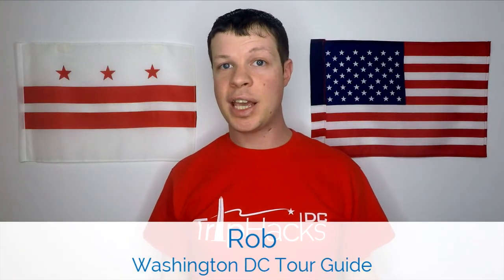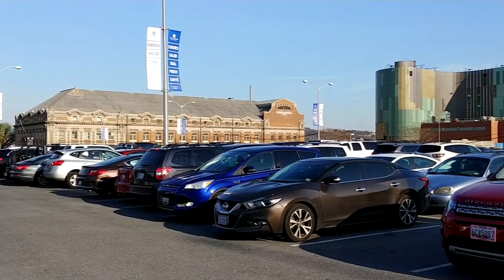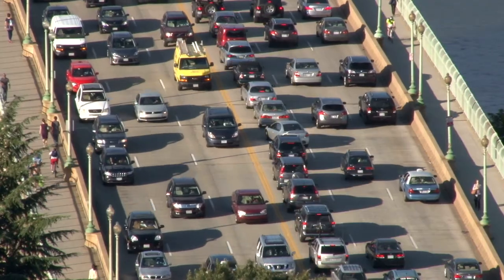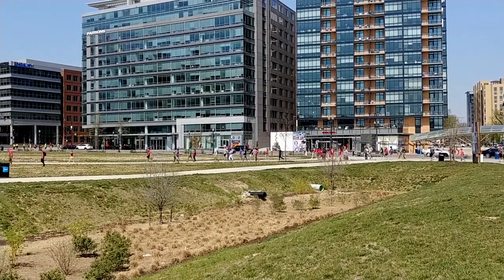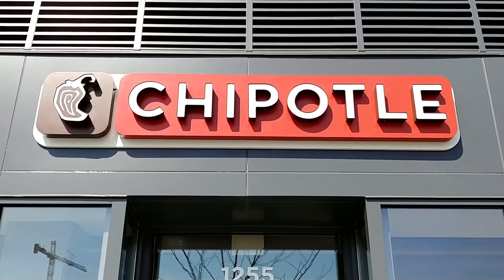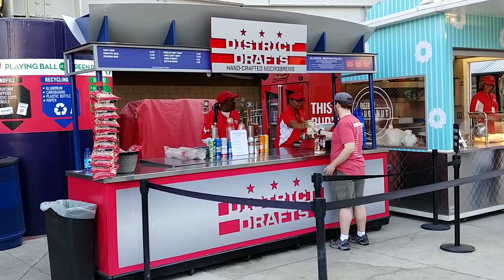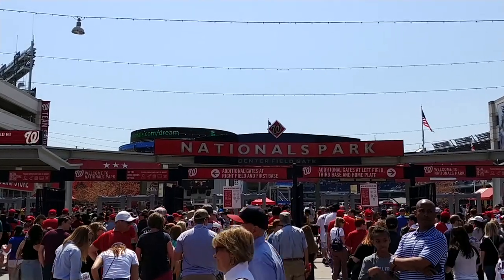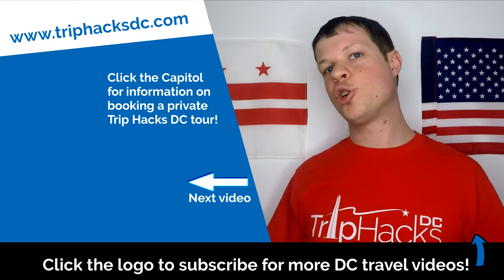Washington Nationals Baseball Tips & Hacks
What's better than seeing the national pastime in the nation's capital? If you come to a baseball game at Nationals Park when you visit Washington, DC these tips will help you have the best possible ballpark experience.

~Follow Trip Hacks DC on social media~